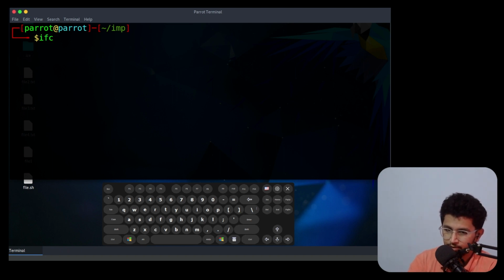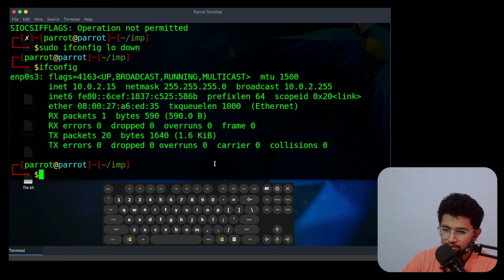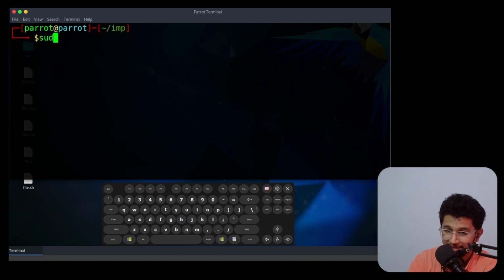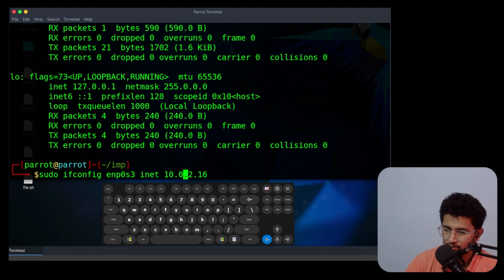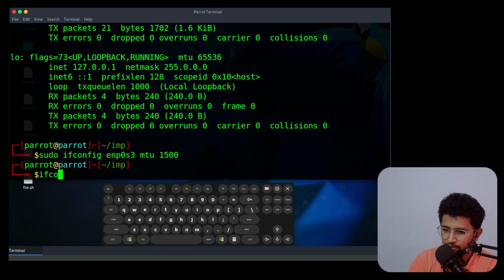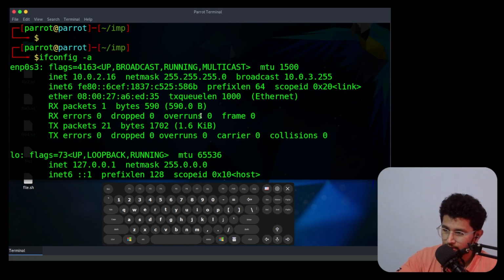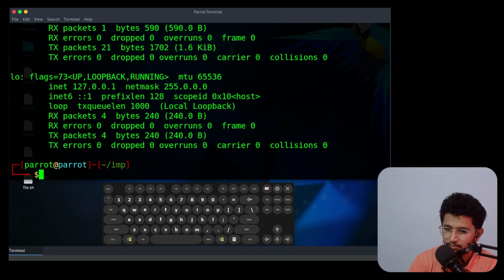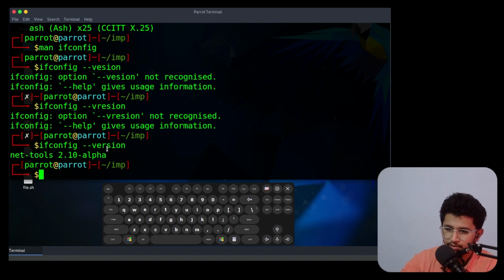ifconfig command | Linux ZERO TO ADVANCE | Linux video series 55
Welcome to our comprehensive tutorial on the "ifconfig" command in Linux! If you're looking to gain a deep understanding of how to manage and configure network interfaces on your Linux system, you've come to the right place.

In this step-by-step guide, we'll take you from the basics to advanced usage of the "ifconfig" command. Whether you're a beginner eager to learn or a seasoned Linux user looking to refresh your networking skills, this tutorial has something for everyone.

Here's what you'll learn in this video:

Introduction to ifconfig: We'll begin by explaining what the "ifconfig" command is and why it's essential for managing network interfaces in Linux.

Displaying Interface Information: Learn how to use "ifconfig" to display detailed information about your network interfaces, including IP addresses, MAC addresses, and more.

Configuring Network Interfaces: Discover how to configure network interfaces, assign IP addresses, subnet masks, and set up your network gateway.

Activating and Deactivating Interfaces: Explore the process of enabling and disabling network interfaces as needed.

Changing MAC Addresses: We'll also show you how to change the MAC address of a network interface.

Troubleshooting with ifconfig: Learn how to troubleshoot common network problems using the "ifconfig" command.

Advanced ifconfig Usage: For those looking to take their skills to the next level, we'll cover advanced features and tips for efficient network interface management.

By the end of this tutorial, you'll have a solid grasp of the "ifconfig" command and be well-equipped to manage your network interfaces with confidence.

Let's dive into the world of Linux networking together!